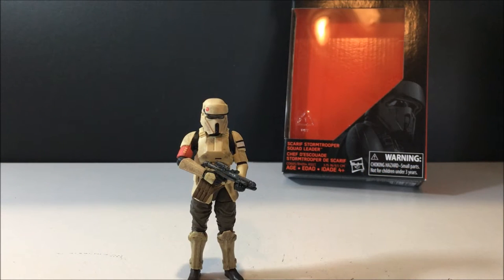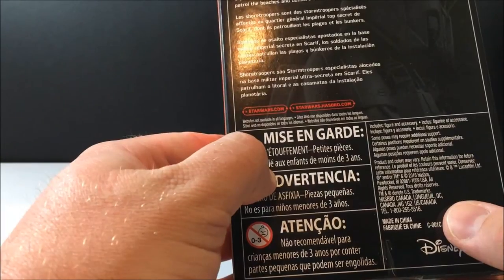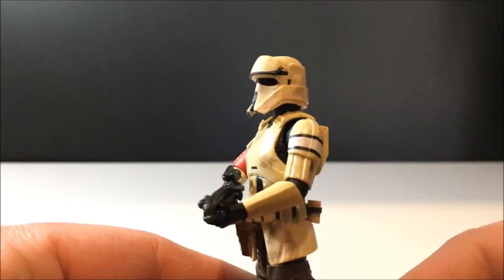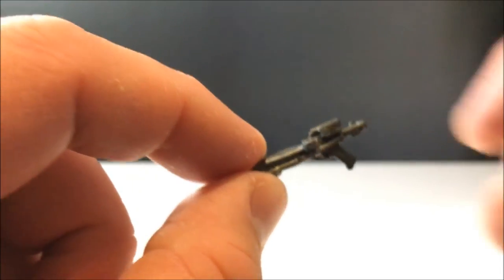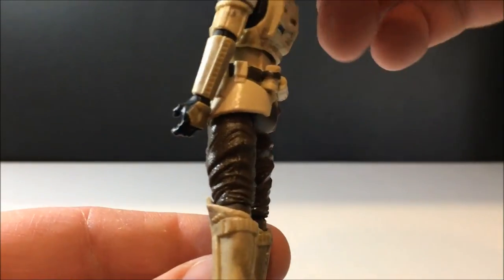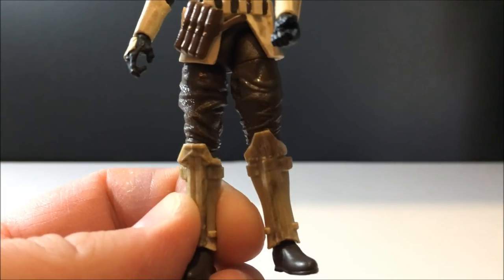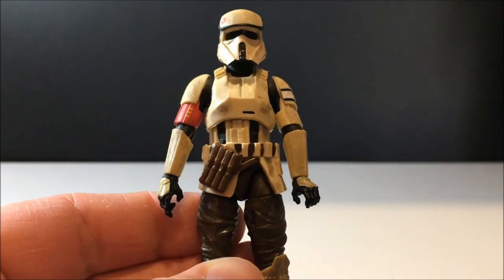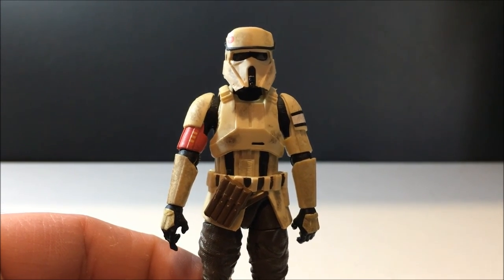Scarif Stormtrooper (Shoretrooper); The Black Series 3.75"